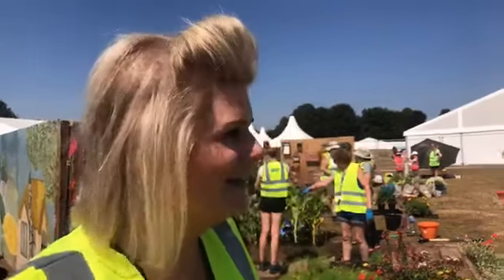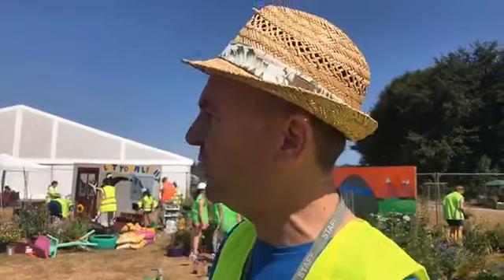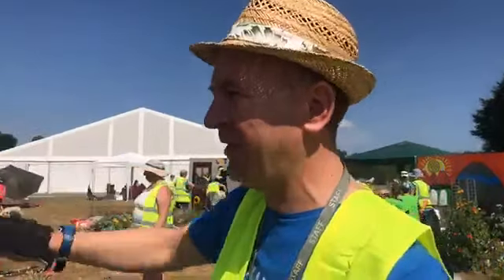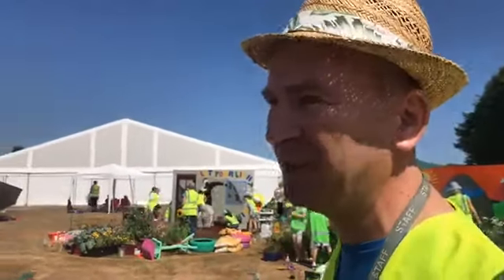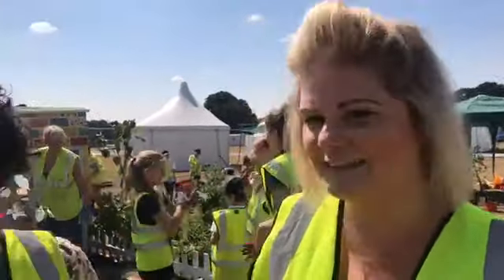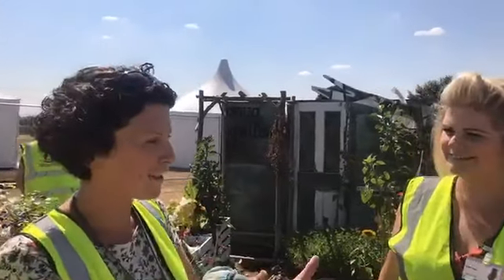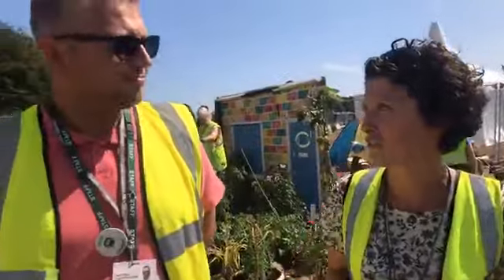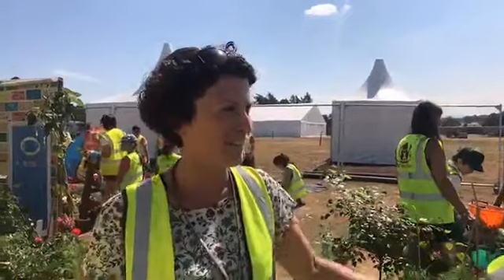RHS Flower Show Tatton Park 2018 - interview with schools (Facebook Live)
Ahead of next week's RHS Flower Show Tatton Park, Susan Hanks speaks with James Routs from Knutsford Academy, and Katie Hetherington and Danny Devine from Kelsall School and Mill View Primary School.